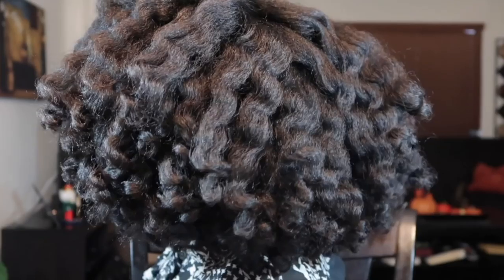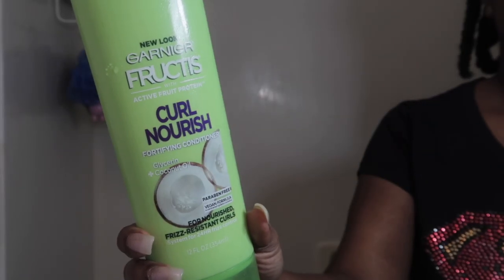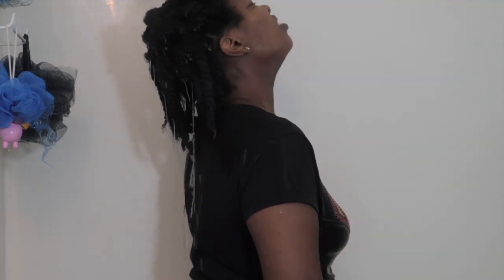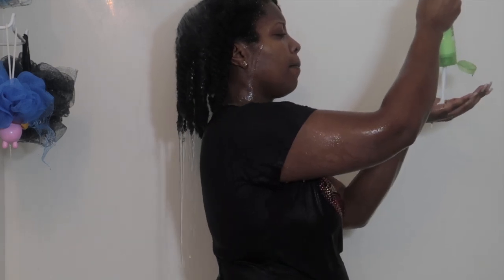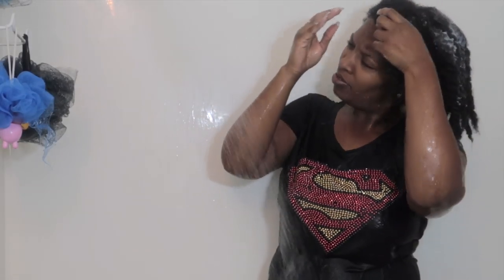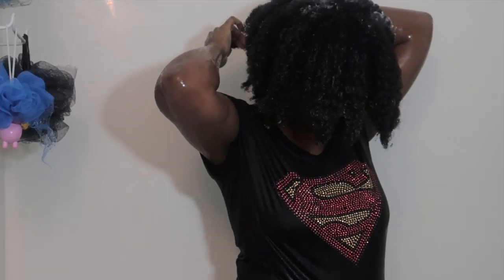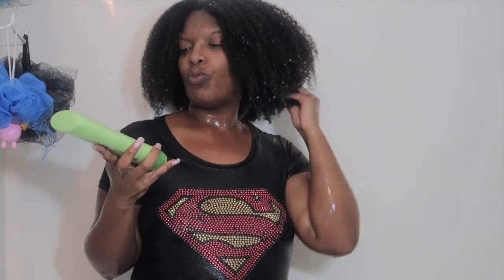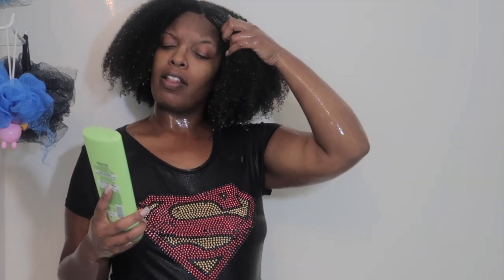Garnier Fructis Curl Nourish Conditioner Review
Here is my preview of Garnier Frucis Curl Nourish Conditioner. I purchased this product at Walmart.

EQUIPMENT USED
🔸 LAPTOP: MAC